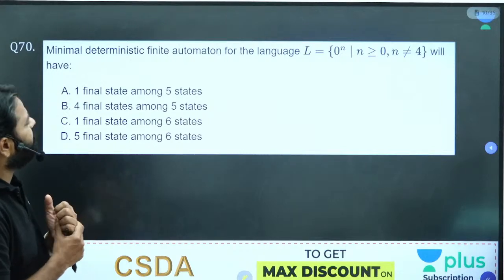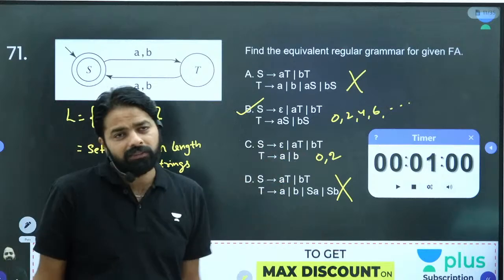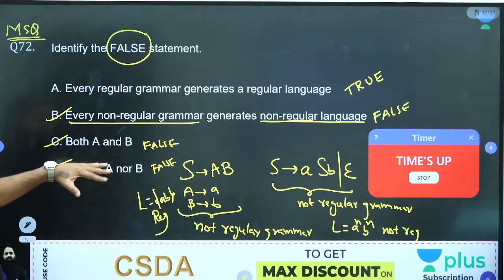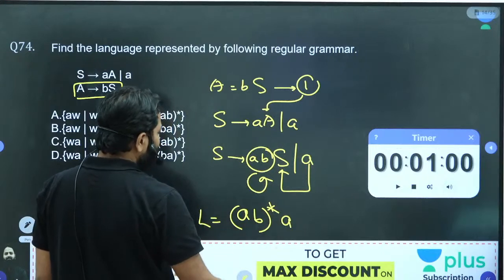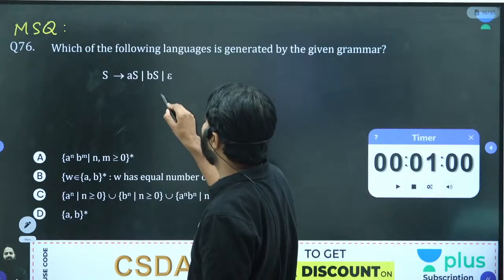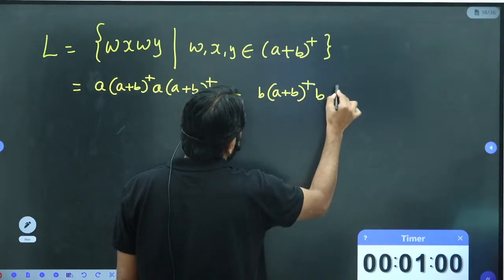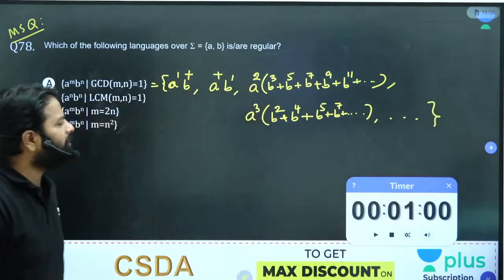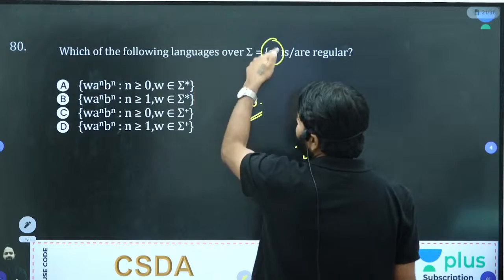GATE Exam | 300 Questions | Ultimate Practice On TOC Through Questions - Part 6 | CS & IT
In this video, Part 6 of our ultimate practice series for the GATE exam, we tackle another set of 300 advanced questions in Theory of Computation (TOC) for Computer Science and Information Technology (CS & IT). This session dives deeper into complex topics such as recursive and recursively enumerable languages, closure properties, and advanced automata theory. Each question is thoroughly explained to help you solidify your understanding and sharpen your problem-solving techniques.

➤ GATE Subscription now at ₹8,499* Only
➤ Offer valid till 25th August 2024
Hurry, Up !

📕 𝐁𝐚𝐭𝐜𝐡/𝐂𝐨𝐮𝐫𝐬𝐞 𝐋𝐢𝐧𝐤𝐬:
📚 Below GATE & ESE Batches are Live
🗓️ Start Date: 25th August 2024

📮 Mechanical: Batch for GATE, ESE & PSUs 2025/26 - ME - E

📮Civil: Batch for GATE, ESE & PSUs 2025/26 - CE - E

📮 CS & IT : Batch for GATE & PSUs 2025 - CS & IT - C

📮 DS & AI : Batch for GATE & PSUs 2025 - DS & AI

🏅Unacademy Scholarship Test for GATE 2025 on 25th August 2024 🏅
➤ Get a chance to win upto 100%* Scholarship
Hurry up !